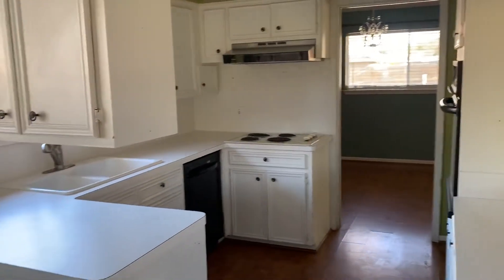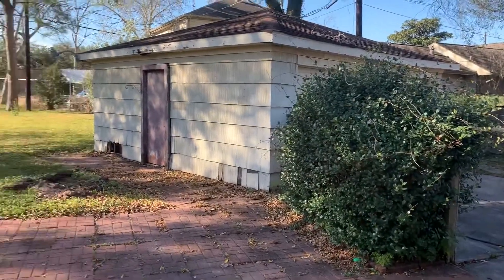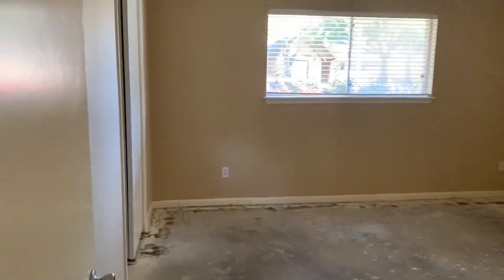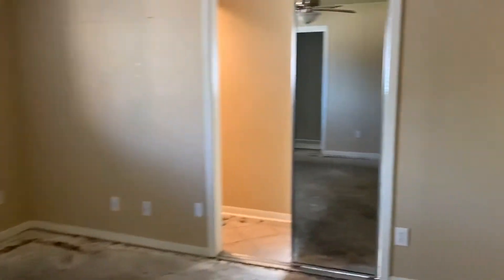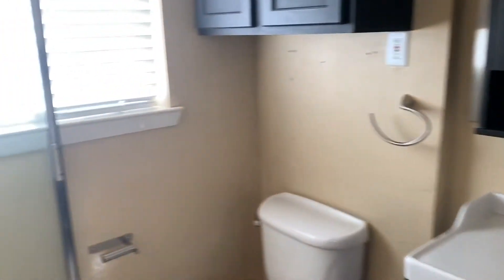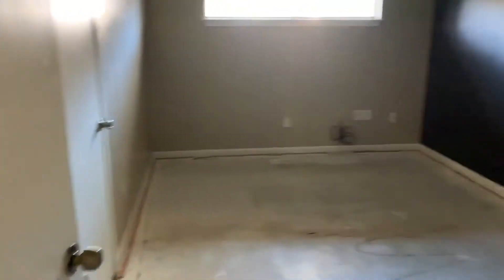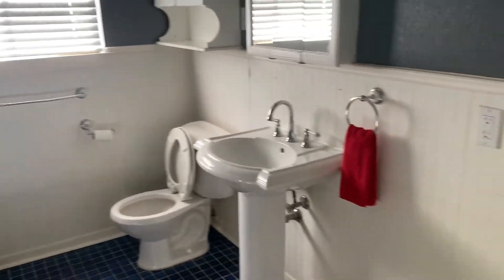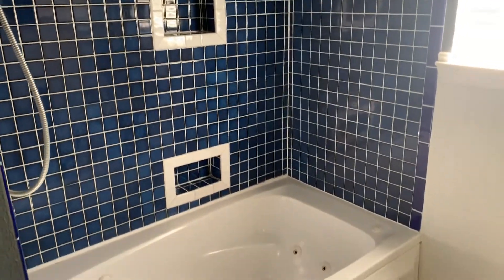January 7, 2020